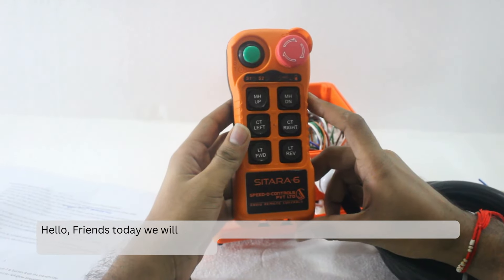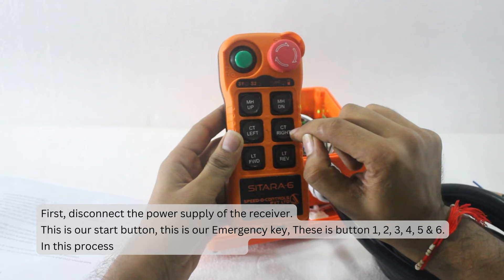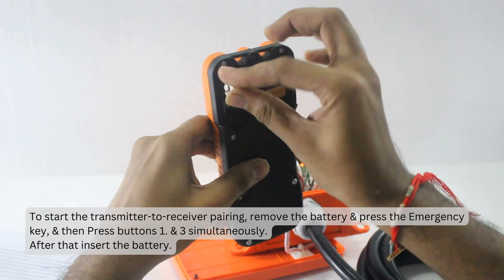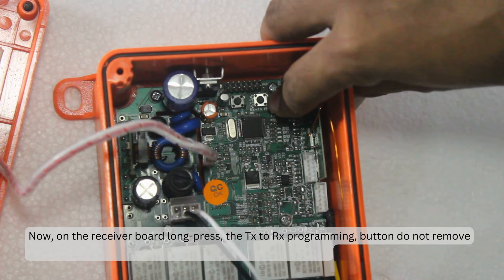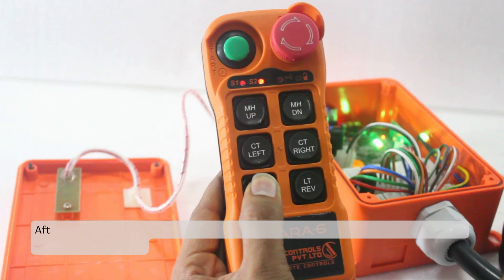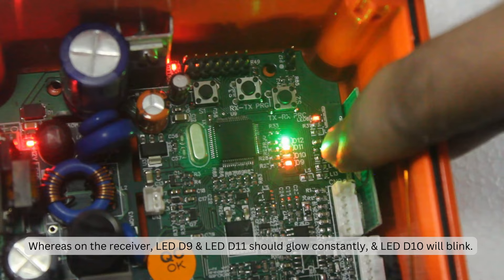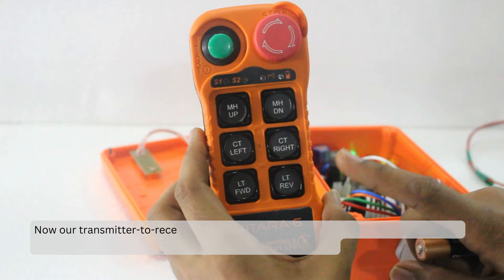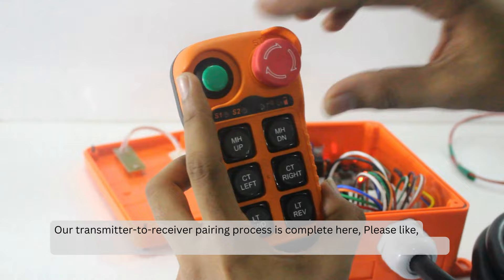Sitara Radio Remote control | Transmitter to Receiver Pairing | Speed-o-controls Pvt Ltd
Hi
We are Eotcraneparts.com, an E-commerce website where we sell all spare parts and services related to your EOT Crane.
We have divided our Products into 5 Categories of which-
1. Control Gears where we have products like Thruster Brakes, Pendants, Master Controllers & Limit Switches.
2. Radio Remote Controls with Receiver.
3. Conductor Bars like Safeline M, U, V, W & Safeduct
4. Flame Proof Products like Thruster Brakes, Radio Remote, Pendants & Limit Switches.
5. Other Electronics like Anti Collision Indication Lamp, Load Display, Overload Limiter, Pin Type Load Cell & Safe Load Controller.
We are here on Youtube to solve your all queries related to the spares of EOT Cranes.
We will welcome all queries mentioned in the comments so that we will try to provide you a solution.

About this Video - This video is about pairing Any Sitara radio remote control pairing of the transmitter to the receiver on the site.